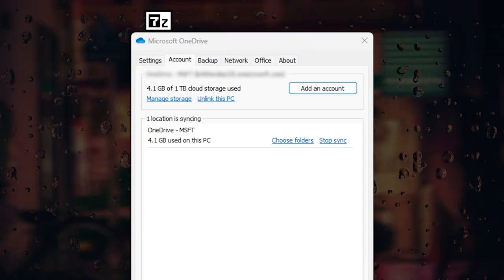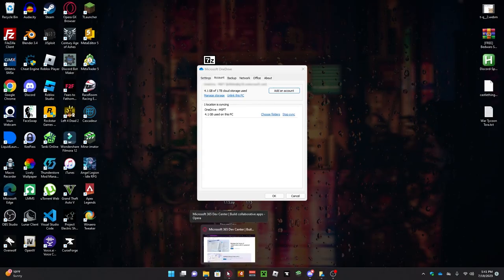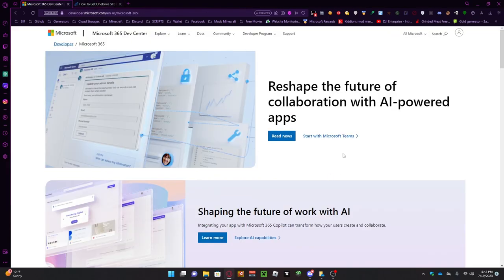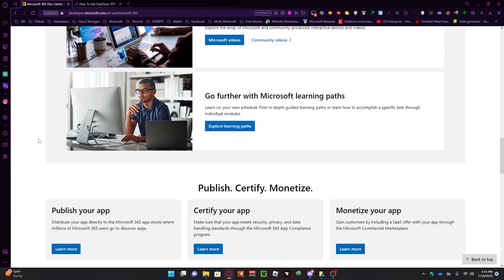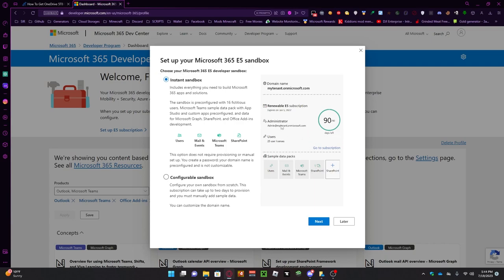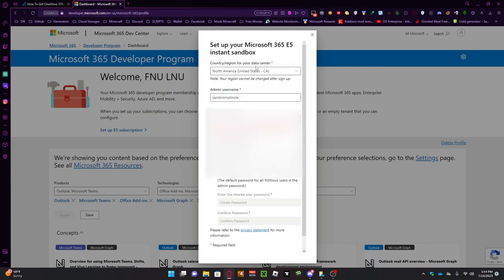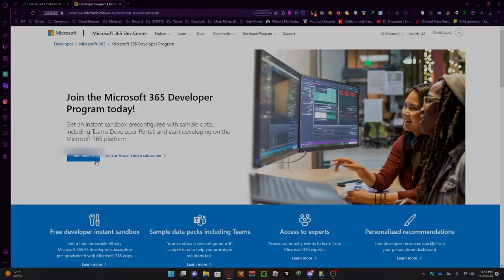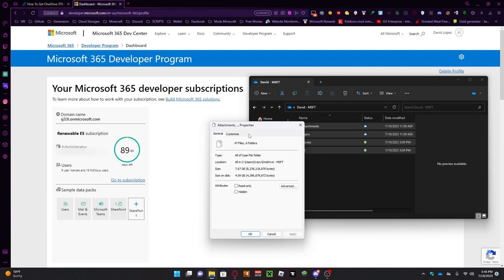FREE | 1TB of free Cloud Storage!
🔴🟢🟡            HolyFish.exe             ⎯⠀❐⠀⤬
Relationship status:                   Complicated
Hobbies:                     Coding and having fun

What is in my discord server?
It is a chill community that has a nice community where you can do almost

▶️ Songs played...
[ 1 ]
[ 2 ]
[ 3 ]

🔊 Shoutouts
[ 1 ]
[ 2 ]
[ 3 ]
📙 Downloads
[ 2 ]
[ 3 ]

{FairUse}-Policy:
(in US copyright law) the doctrine that brief excerpts of copyright material may, under certain circumstances, be quoted verbatim for purposes such as criticism, news reporting, teaching, and research, without the need for permission from or payment to the copyright holder.